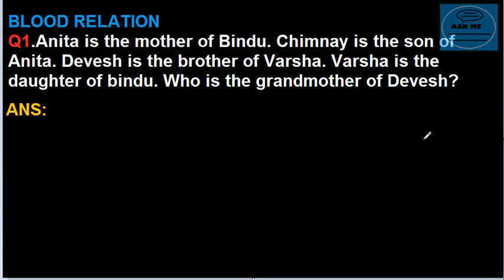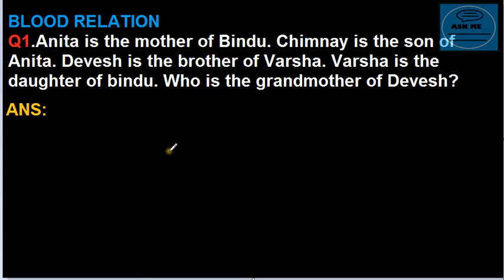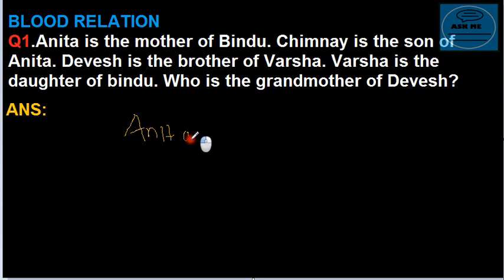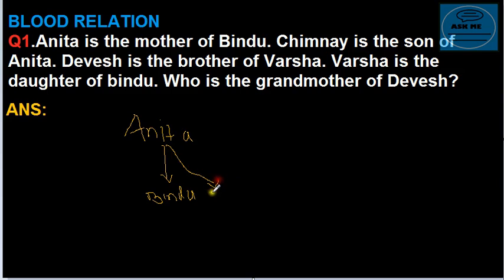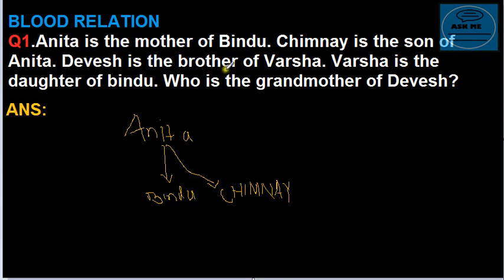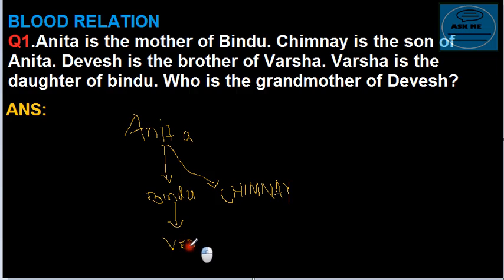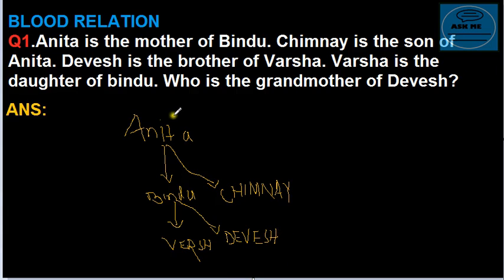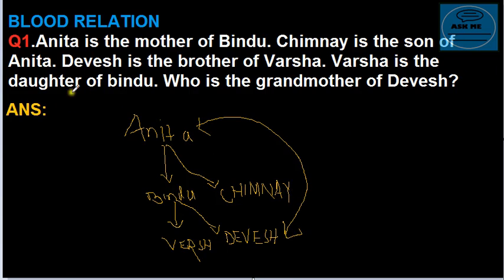BLOOD RELATION 1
REASONING QUESTIONS FOR COMPETITIVE EXAMS